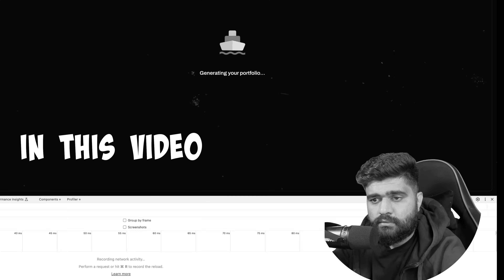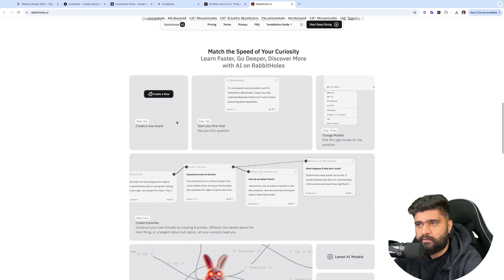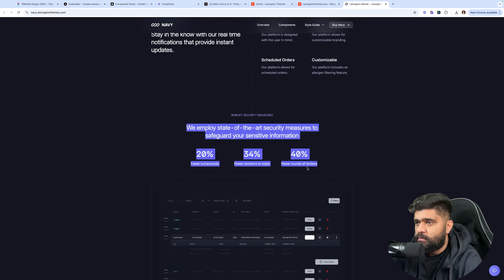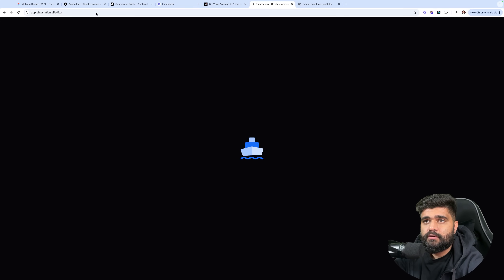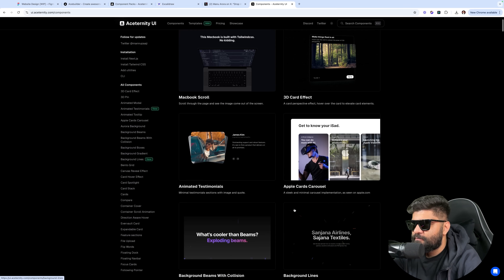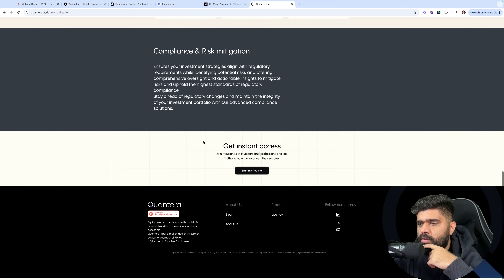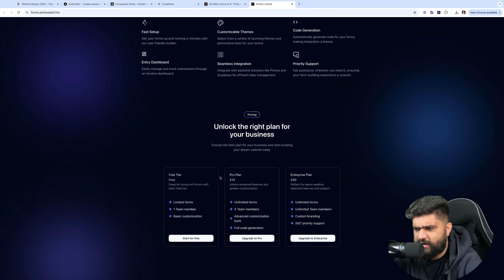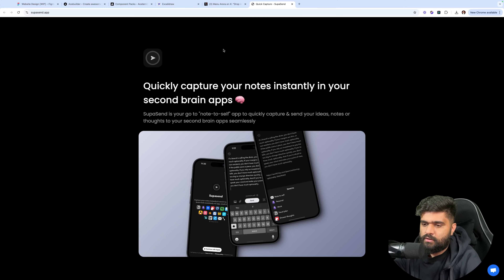Is your project perfect? | Project Review | EP - 1 | Manu Arora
In this video, I will review several Web projects submitted by developers on my Twitter post,
✅ What’s working well in their design and functionality
✅ Areas for improvement to make them even better
✅ Actionable tips for optimizing code, performance, and user experience

If you’re a web developer looking for inspiration, guidance, or just curious about improving your projects, this video is for you!

💬 Got a project to share?
Want me to review your web project in a future video? Drop a link in the comments!

Timecode
00:00 Intro
00:26 Project 1 - Arghya Das
01:25 Project 2 -Praneet Pike
02:35 Project 3 - Harsha
03:13 Project 4 - Michael Andreuzza
04:00 Project 5 - Anuj sharma
06:50 Project 6 - Mannu Paaji
08:24 Project 7 - Akash
09:28 Project 8 - Janhavi
12:00 Project 9 - Deepu
13:00 Outro